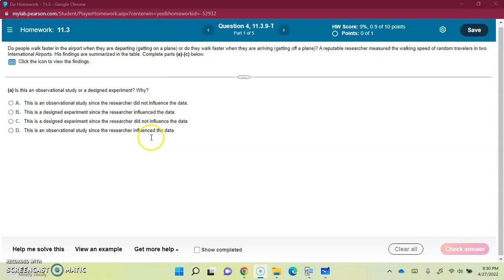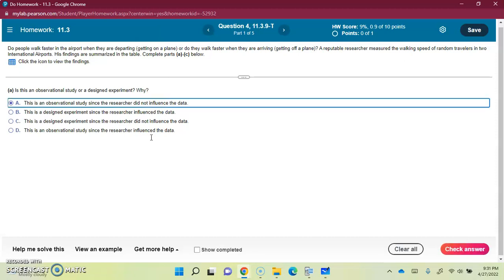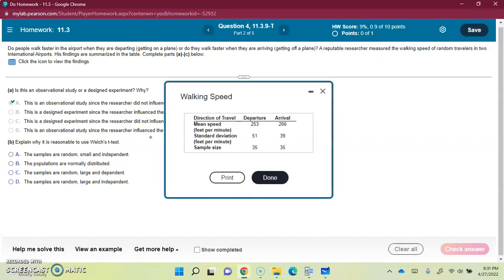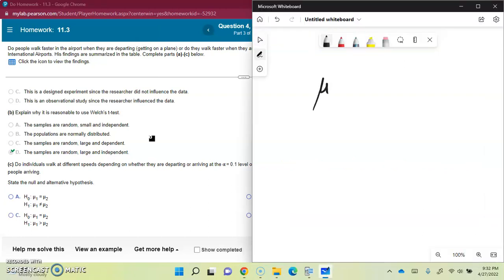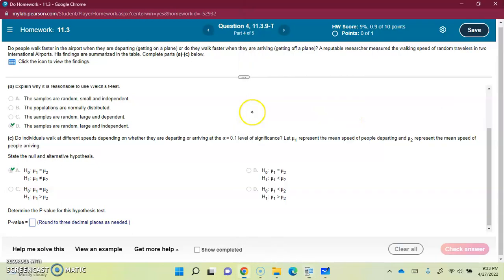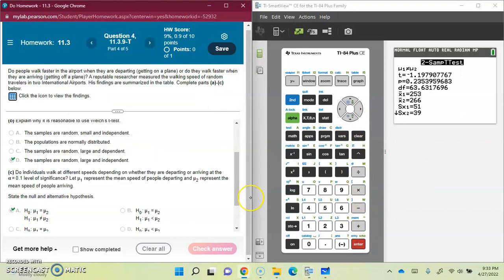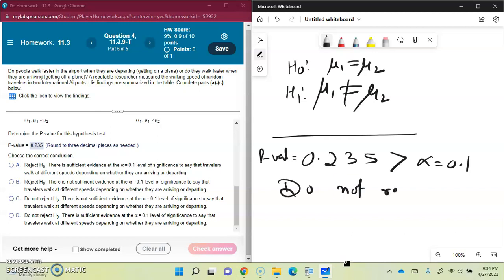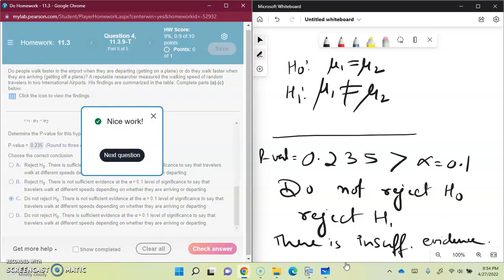Math1342 Homework 11 3 Q4